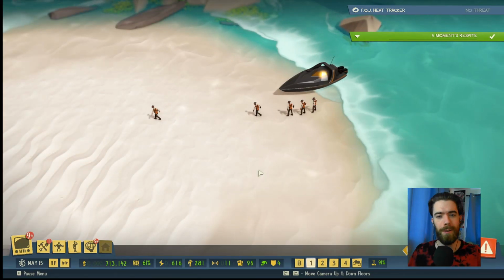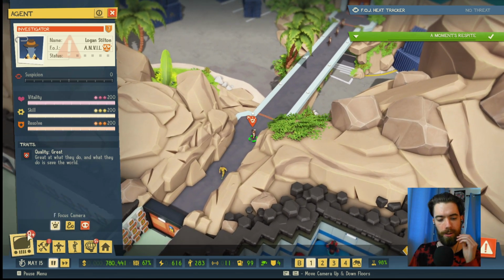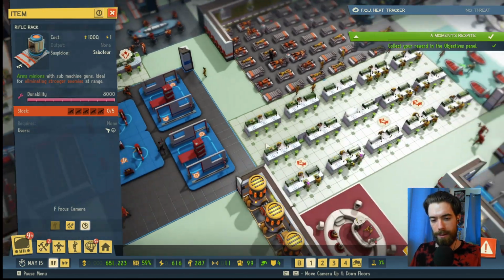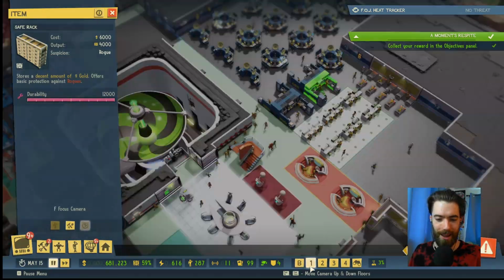Devs Explain Suspicion, Heat, and Advanced Agent Types | Evil Genius 2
The devs hit us with another Friday post breaking down the game systems of heat and suspicion and how they connect to advanced agent types.  Should this information be readily available within the game itself?  Definitely.  But this still nice that we get these posts.  I break down how heat is separate from suspicion and suspicion links with advanced agent types.

When investigators see different items in your lair it prompts them to cause their department to send various advanced agent types to try and counter those items.  Check your items to see what advanced agent they will cause to be brought down on your head.  Waves of soldiers are also triggered by a lots of agents being found M.I.A.

The most interesting part of this explanation is that it shows value to not killing/brainwashing investigators because that will keep soldiers off your back and dealing with rogues and saboteurs is much easier if things come to a fight.  Trying to play as a pacifist will be very micro intensive and require the right henchmen but it sounds like fun so stay tuned for a video where I try just that.

Timestamps
0:00 - Intro
0:25 - My wrong ideas
1:00 - How suspicion connects to advanced agents
2:30 - Which items attract which agents
5:15 - How viable pacifist play is
7:25 - Cool options in the cover operation